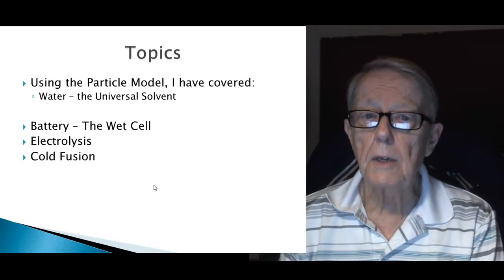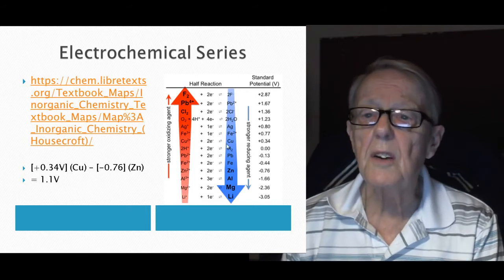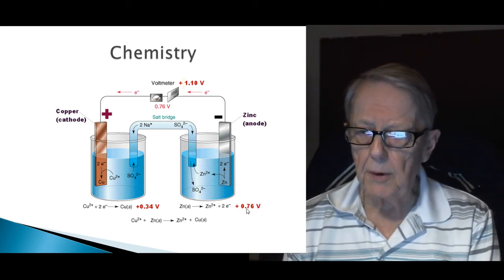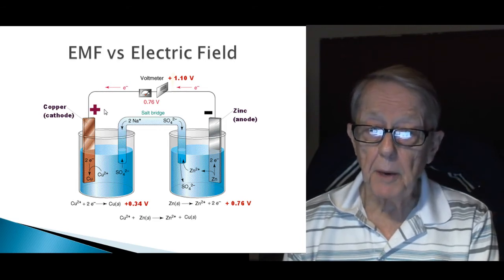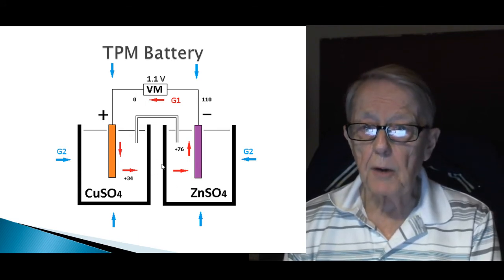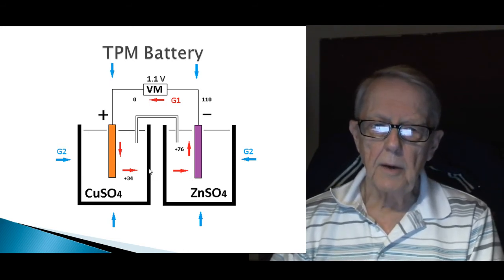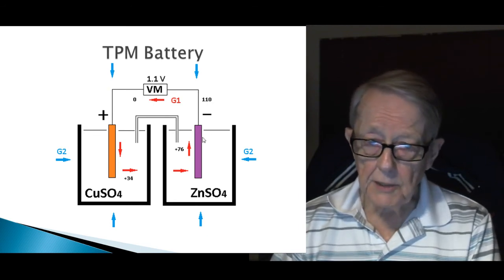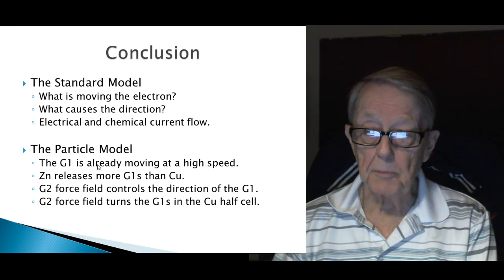Battery - The Wet Cell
Bob de Hilster, your particle model guru, describes the wet cell battery using the particle model. This video is the second one of four videos. Electrolysis and cold fusion will be discussed in the near future.